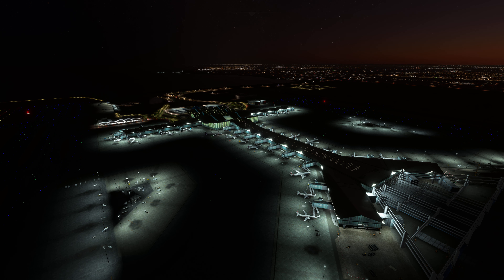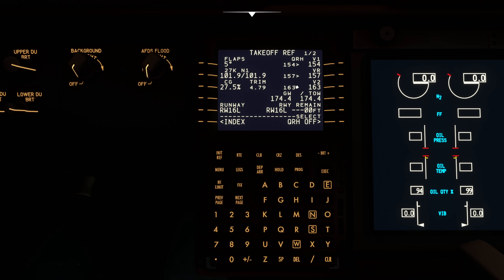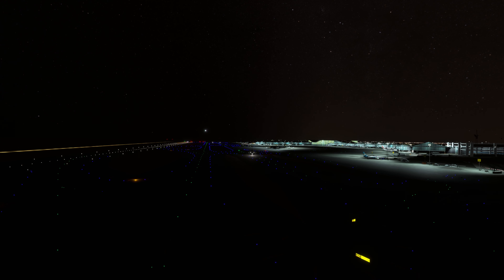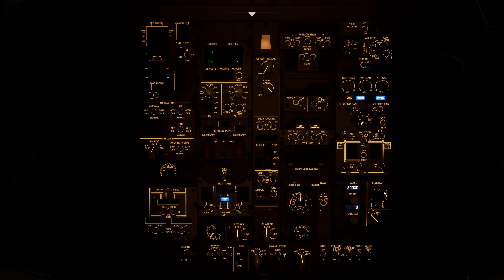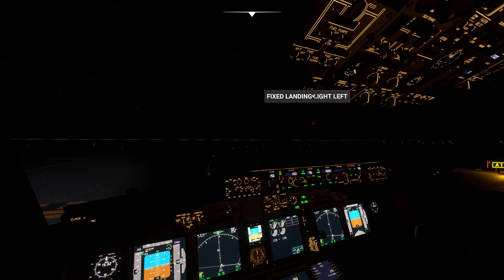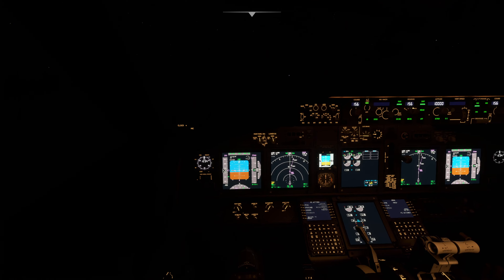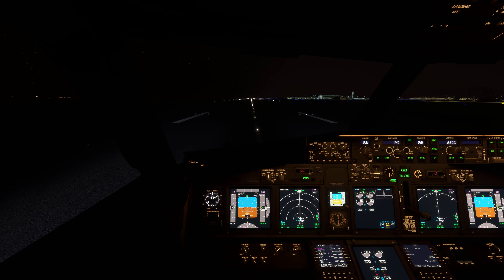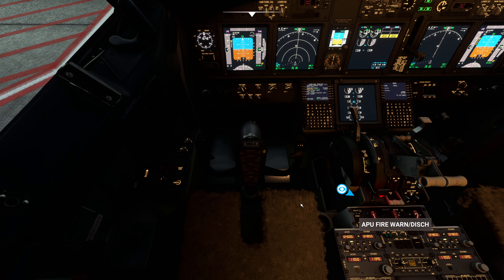Doha to Muscat | PMDG 737 | Microsoft Flight Simulator | Full Night Flight | 4K Ultra Realism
Enjoy this night time flight from Doha to Muscat! I am flying the PMDG 737 in this video. I thought I had made a decent landing but it turns out it was not as good as it seemed. Make sure to watch the landing replay at the end!!